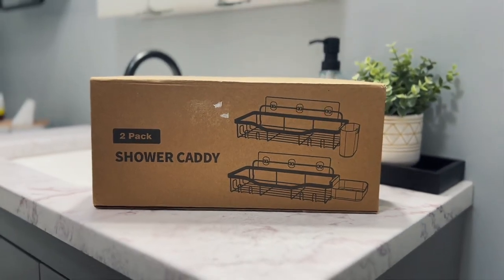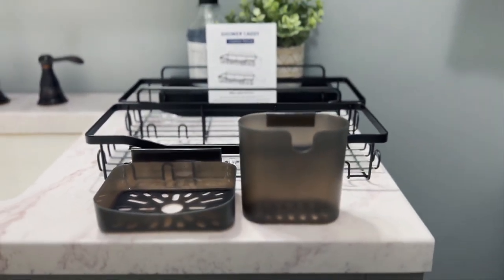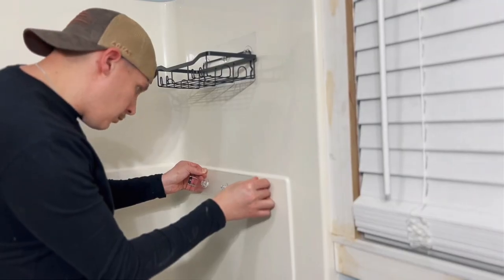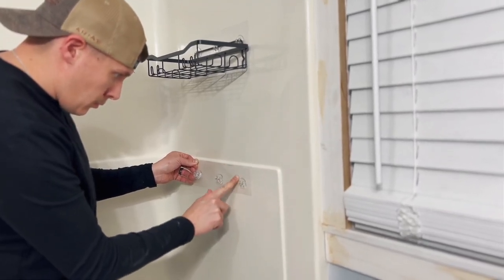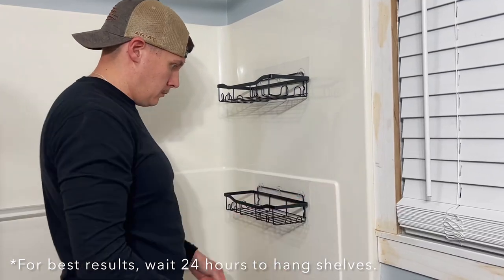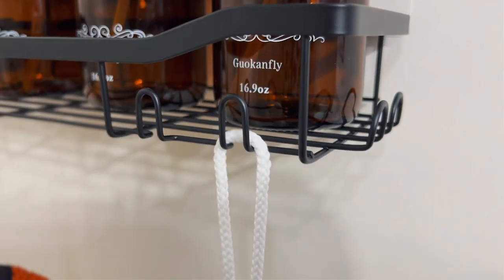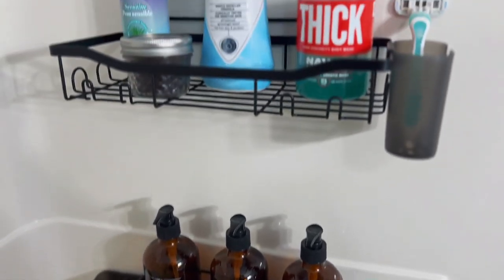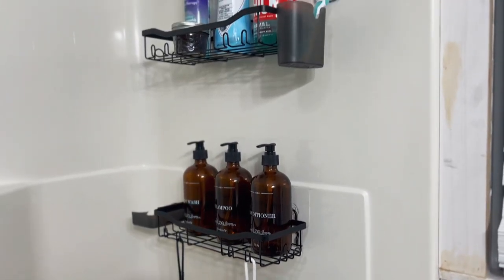NESOME Shower Caddy with Soap Dish and Toothbrush Holder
Shower Caddy Adhesive Shower Organizer Bathroom Shower Shelves, Wall Shelf for Inside Shower Storage with Soap Dish&16 Hooks, Rustproof Stainless Steel No Drilling Rack Home Decor 2 Pack Large
🎉 Offre exclusive
👉 lien de l'article